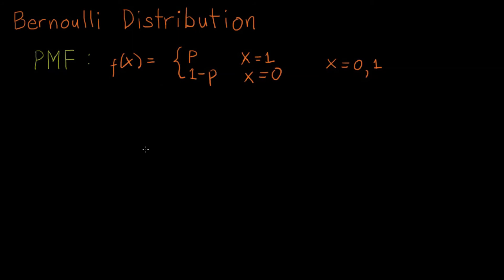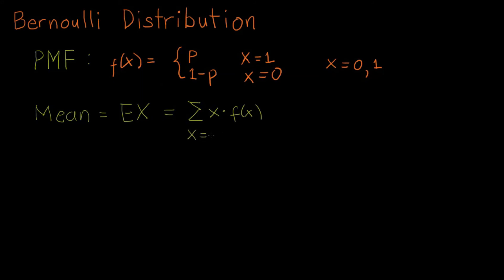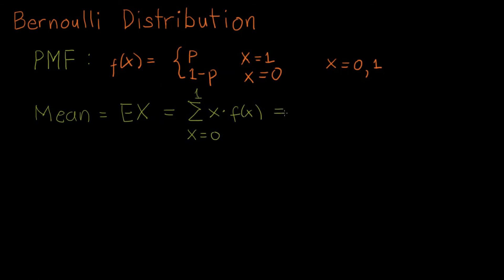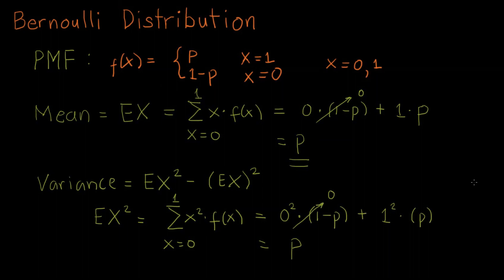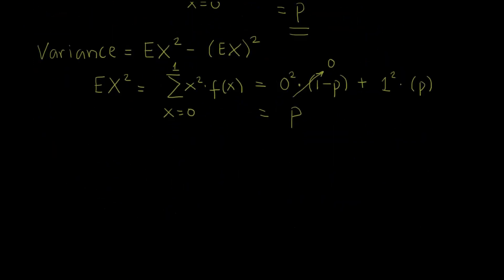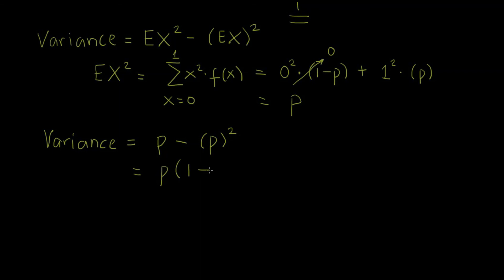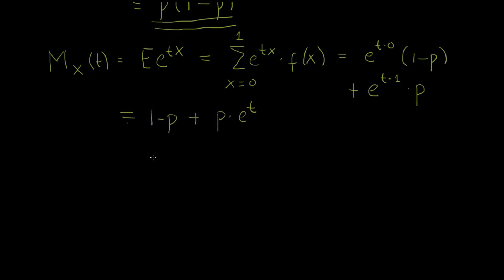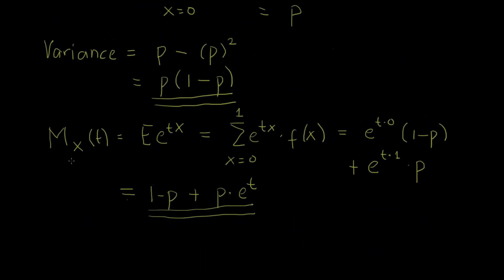Bernoulli Distribution - Derivation of Mean, Variance & Moment Generating Function (English)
This video demonstrates how to derive the Mean, the Variance and the Moment Generating Function of a Bernoulli Distribution. Hope you like it!